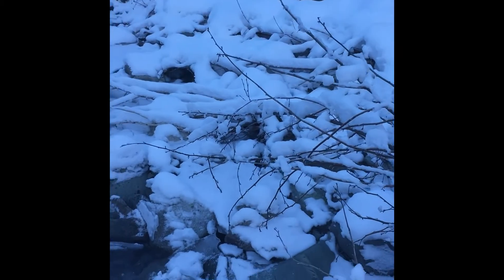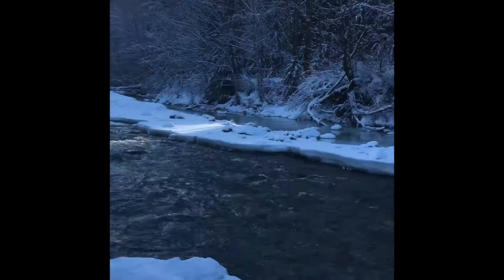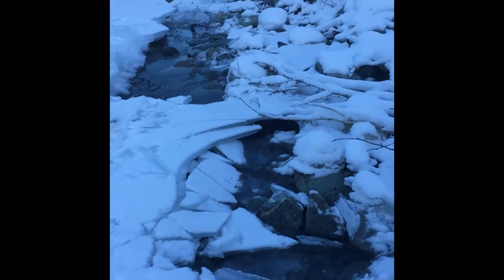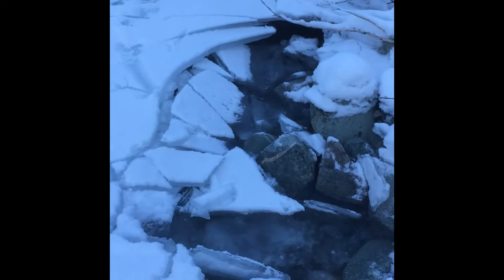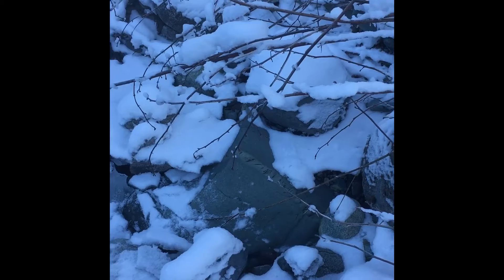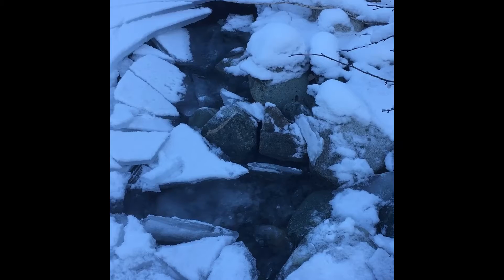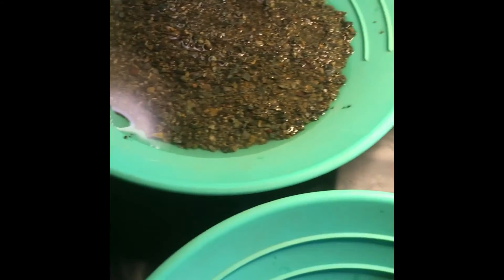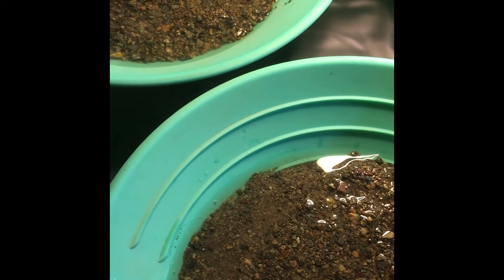Early March Frozen Gold Prospecting in B.C.